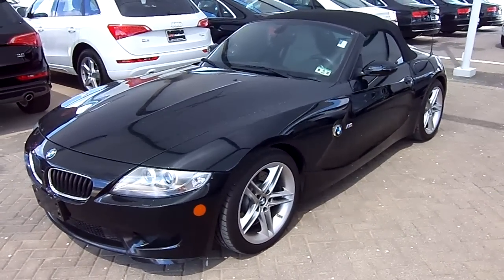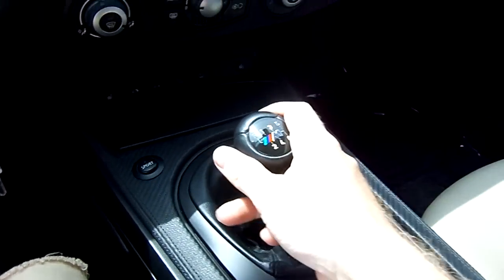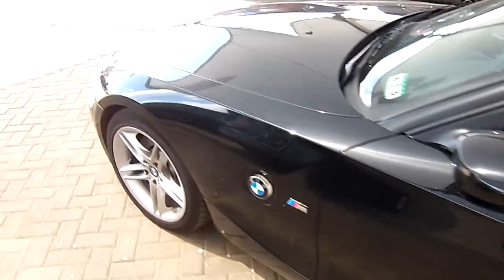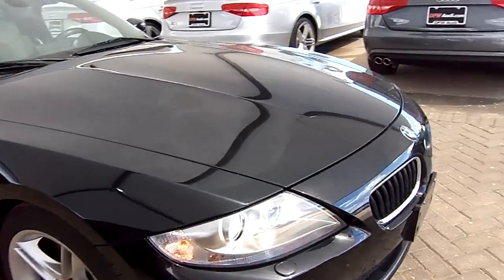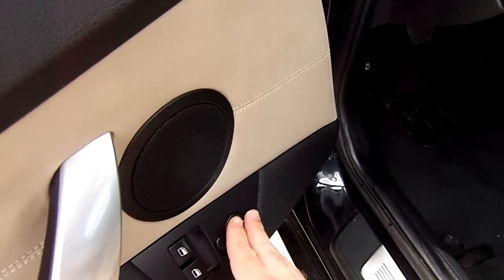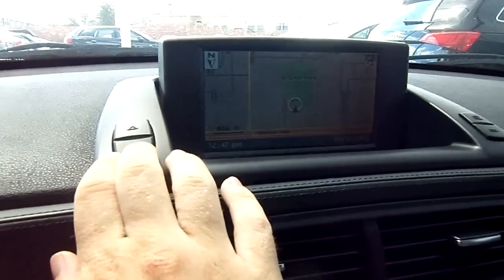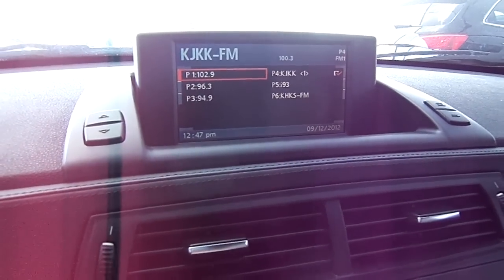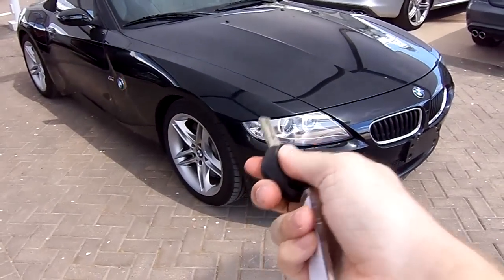2007 BMW Z4 M Roadster Start Up, Exterior/ Interior Review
This is actually a review I filmed around the turn of last year, but never uploaded. Guess its better late than never.

In this review, we get an up close and personal encounter with the 2007 BMW Z4 M Roadster, in Black Sapphire Metallic, accented with the Light Sepang Bronze Extended leather interior. This vehicle was kindly provided to me, courtesy of our good friends at DFW Audi in Euless, TX for me to review. This review is designed to provide accurate vehicle information to both enthusiasts and potential consumers alike.